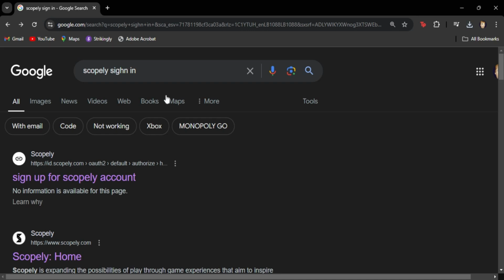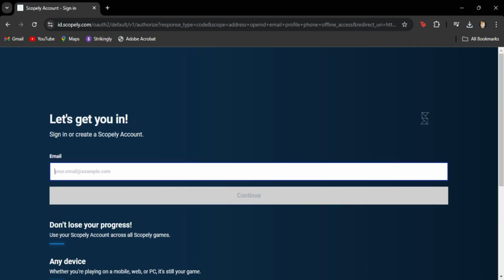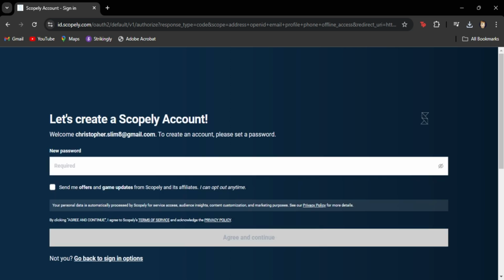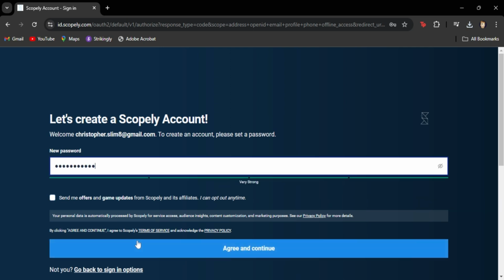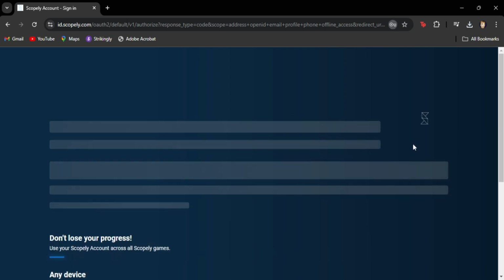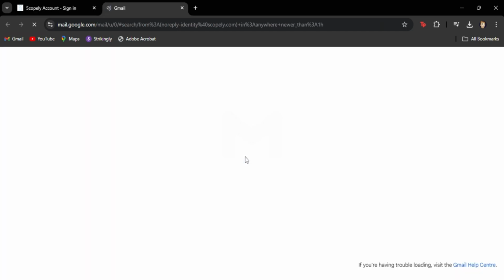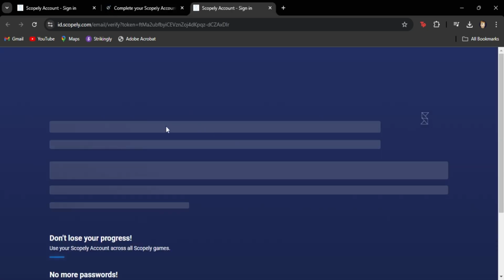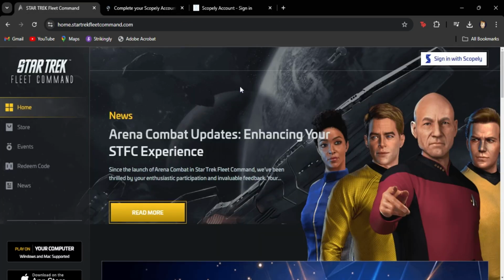HOW TO SIGN IN SCOPELY ACCOUNT 2024 (BEST METHOD)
🔑 HOW TO SIGN IN TO SCOPELY ACCOUNT 2024 (BEST METHOD) 🔑

Having trouble signing in to your Scopely account? This video presents the best and easiest method for 2024, guiding you step-by-step through the login process so you can get back to enjoying your games!

🔹 In this video:

Step-by-step instructions for signing in to your Scopely account
Tips for resetting your password if you’ve forgotten it
How to troubleshoot common sign-in issues